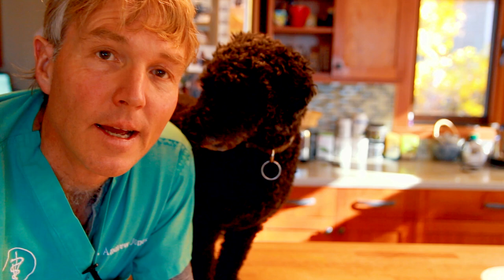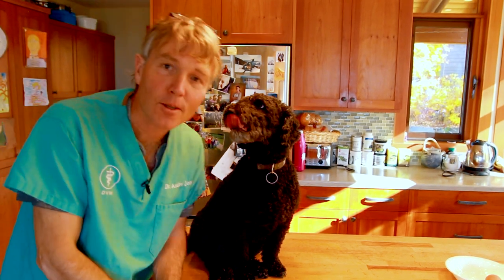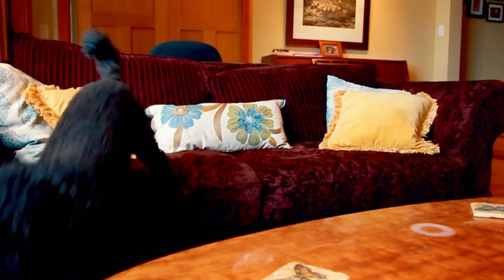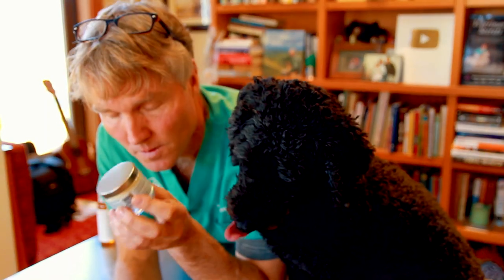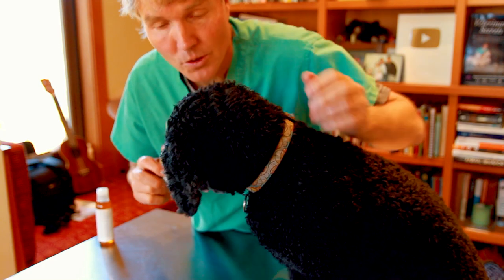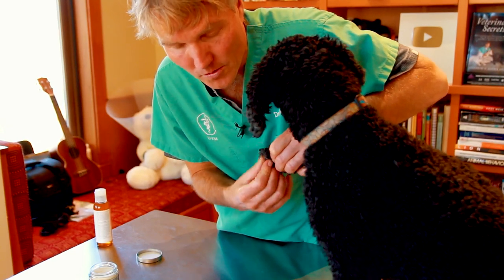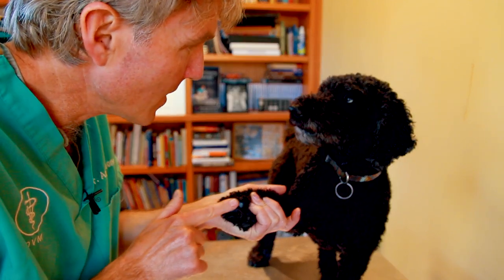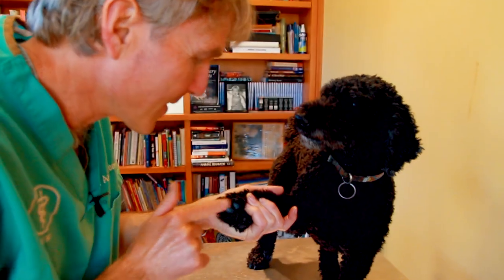Pad Cracks and Paw Problems: 5 Home Remedies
In this video, Dr. Andrew Jones shares essential home remedies for treating pad cracks and paw problems in pets. If your dog or cat is suffering from discomfort due to cracked pads, Dr. Jones provides five simple and cost-effective solutions to help alleviate their pain. Discover which remedy was the most effective for his own dog, Tula, and how you can apply these treatments at home to ensure your pet's paws remain healthy.

Item ID:                         7HC6XGE
Author Username:                 matsteiner
Licensee:                        Andrew Jones
Registered Project Name:         Youtube
License Date:                    December 4th, 2020